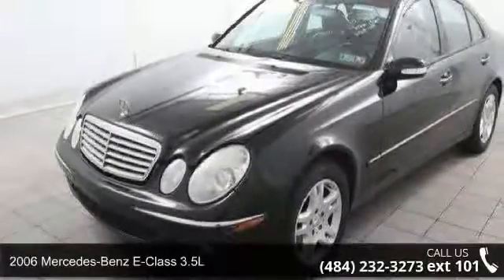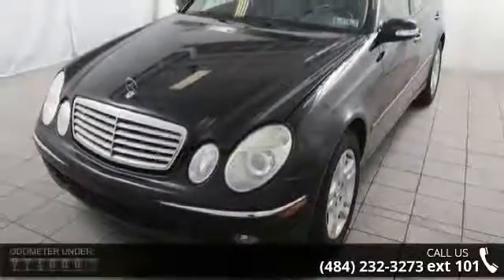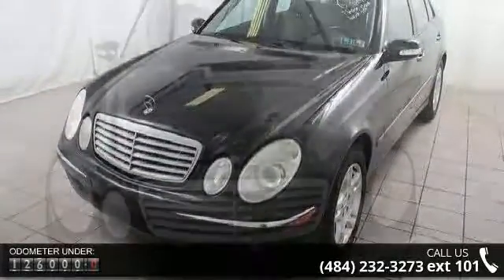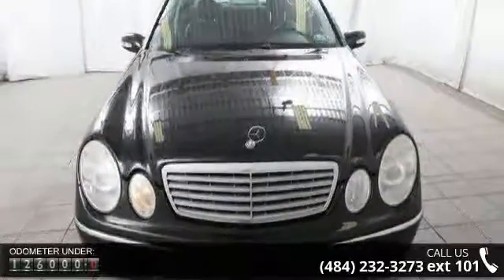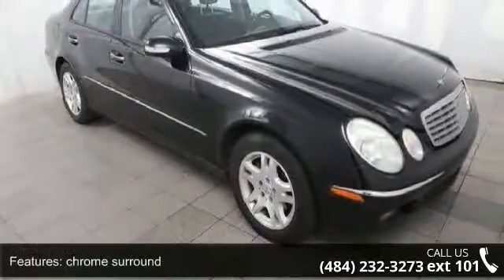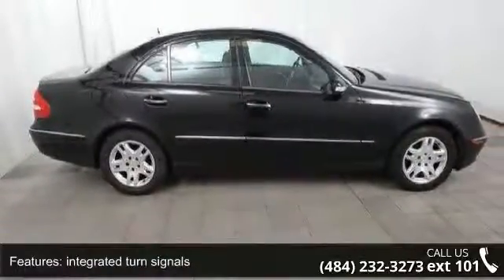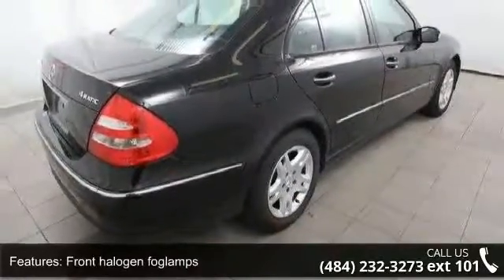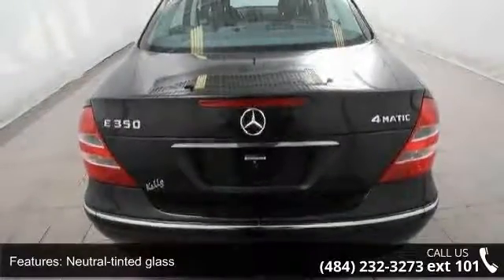2006 Mercedes-Benz E-Class 3.5L - Kelly Risk Free - Emmau...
MECHANIC SPECIAL... Needs Timing Chain. 2006 Mercedes-Benz E-350 Base 4MATIC finished in Black with dark charcoal Leather. This vehicle has been safety checked by our Factory-Certified service department and is being sold As-Isdue to age, mileage or condition. For additionaldetails, please contact our sales department at (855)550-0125. All of our As-Is vehicles qualify for our3-Day/150-Mile Money Back Guarantee. We useLive Market Pricing to scan over 40,000 websites toassure you the best value for your money. KellyAuto Group has been serving the Lehigh Valleysince 1967 and was recently voted Best Place toBuy a Used Vehicle in the Lehigh Valley byMorning Call's Reader's Choice Awards. Come seewhy our customers agree, you can Count on Kelly.